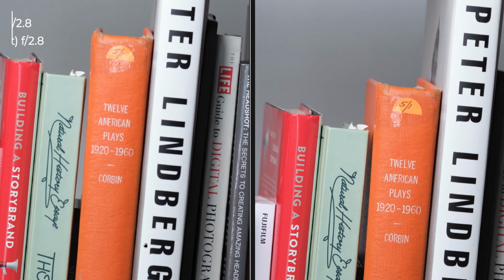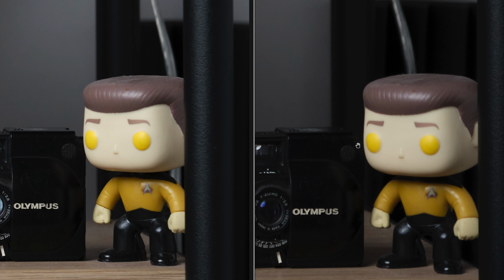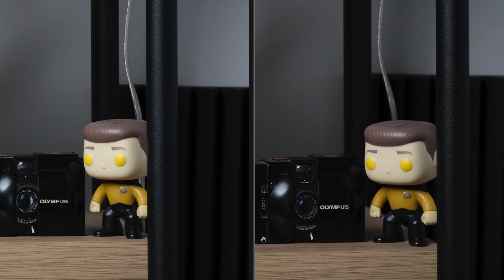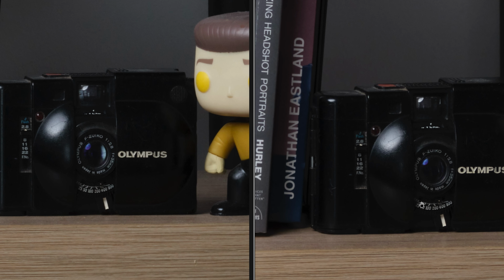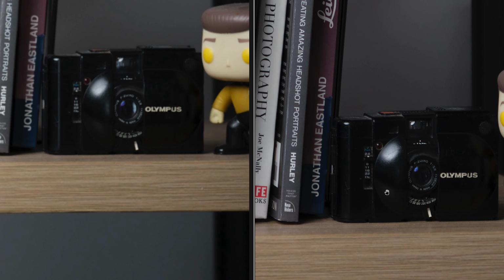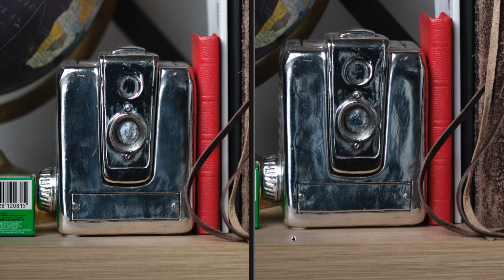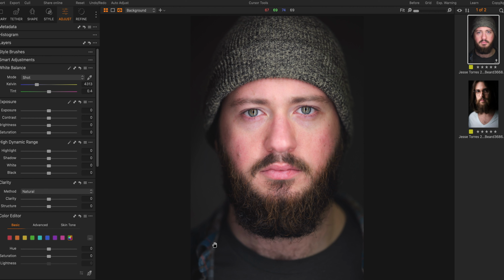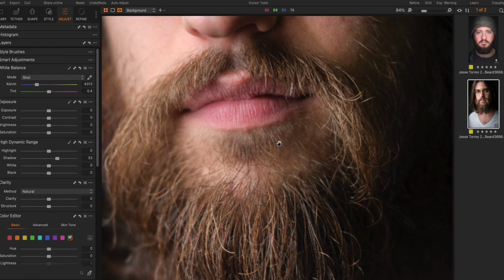Viltrox 75mm f/1.2 VS Fujifilm 16-55mm f/2.8 - Image QUALITY Test with Fujifilm X-T5!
If you want to take it to the NEXT level, check out my Exclusive Coaching Community

Canon EOS R5
Fujifilm X-T5
Fujifilm X-T4
Fujifilm XF16-55mmF2.8 R LM WR
Fujifilm XF35mm f/1.4R
Westcott Peter Hurley Flex Kit
Godox AD200 Pro Flashes
Color Checker Display Pro
V Flat World V Flats
BenQ 27" External Monitor
Tether Tools Pro Cable
Tether Tools Tether Block